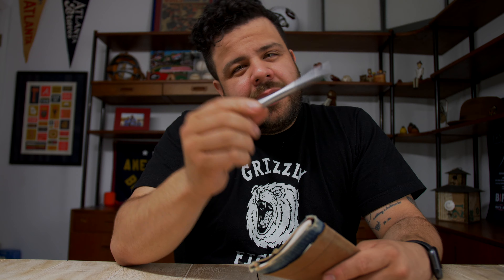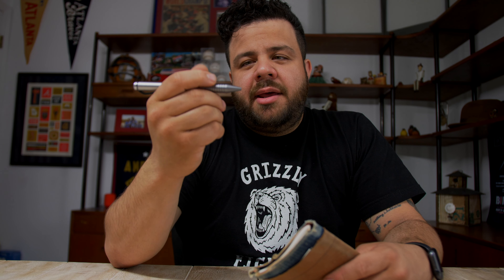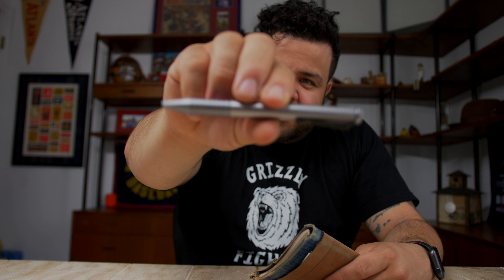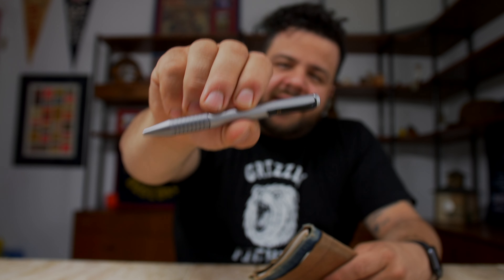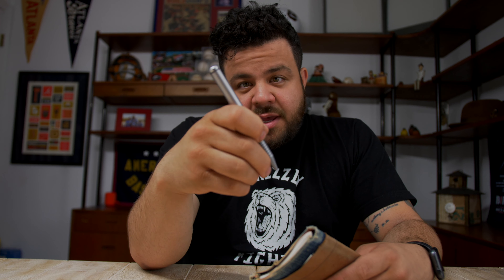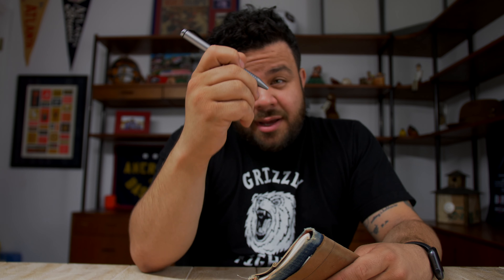Grafton Pen 1 Music